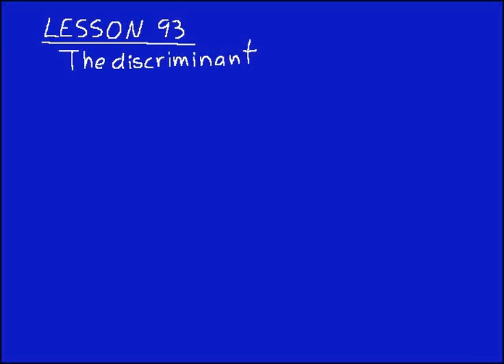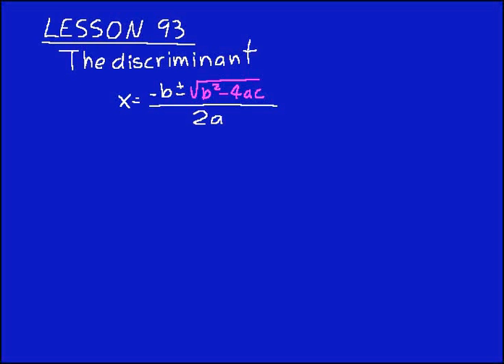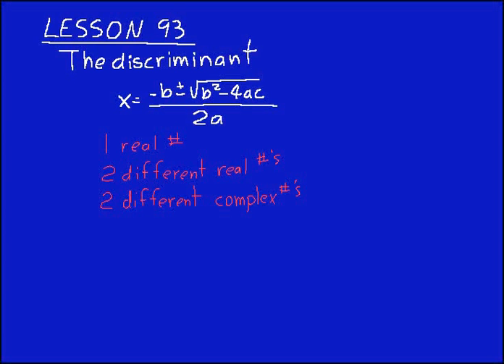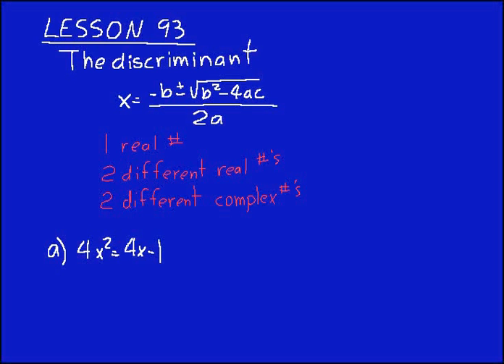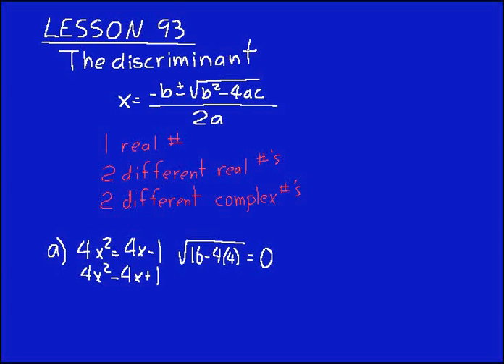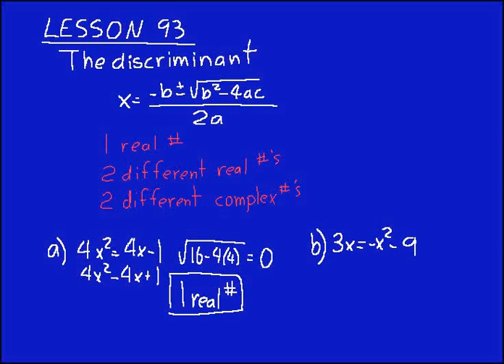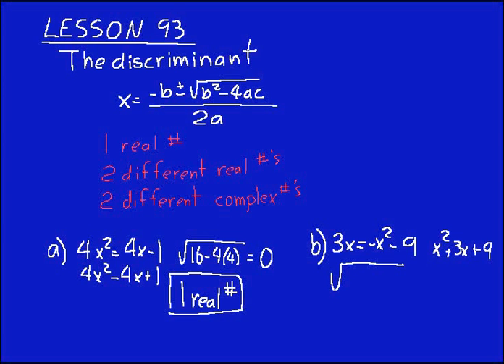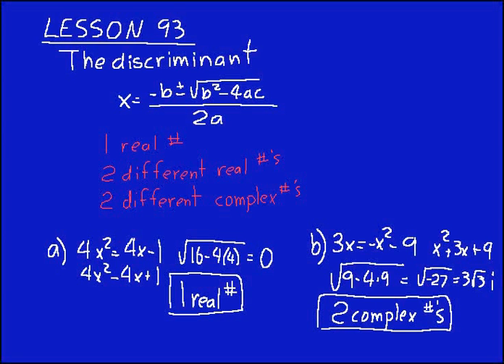DIVE Instructional CD for Saxon Algebra 2 2nd and 3rd Editions Lesson 93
Digital Interactive Video Education (DIVE) CDs teach every lesson in the corresponding Saxon Math textbook.  Each lesson is taught step by step on a digital whiteboard that looks and sounds like a real classroom. The only difference is you are able to pause, rewind, and fast forward, learning at your own pace.  They are taught by Dr. David Shormann who holds degrees in Aerospace Engineering, Marine Chemistry, and Limnology from the University of Texas at Austin and Texas A&M University at College Station.  He teaches from a distinctively Christian Worldview.  Connecting Scripture to math and science, he shows students how math is the God-given language of science which can be used to better understand God and the world He created. The Saxon Algebra 2 CD can be used with either 2nd or 3rd edition Saxon textbooks. for more information.